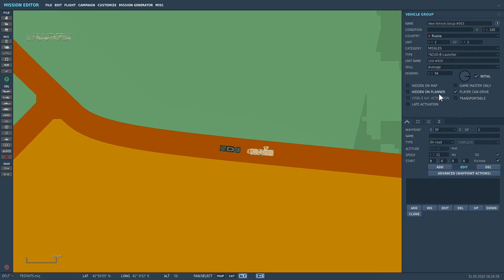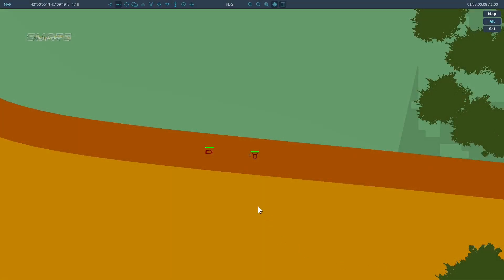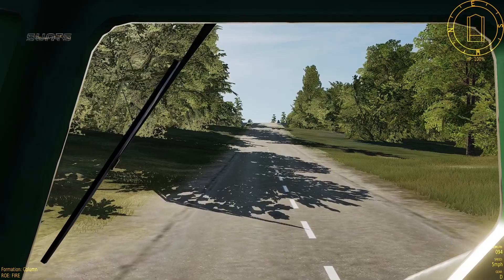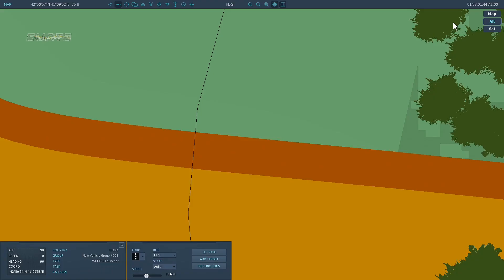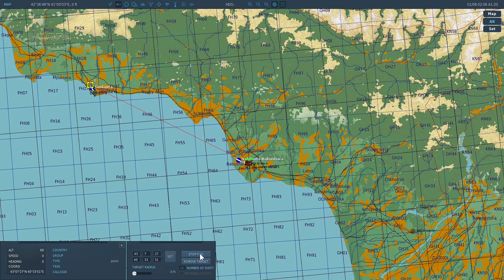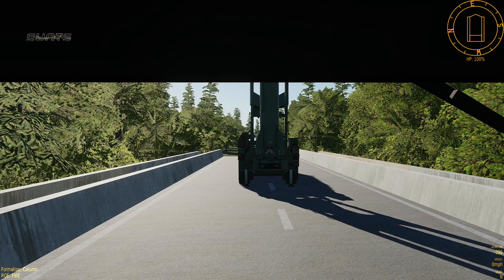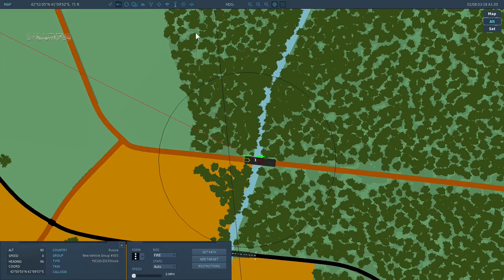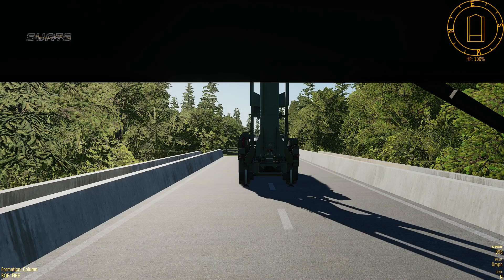SCUD B Mod Full CA Launch Process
Following a forum post here is a quick guide to reloading a missile in Combined Arms, when you have NOT set the first missile to launch in the Mission Editor.